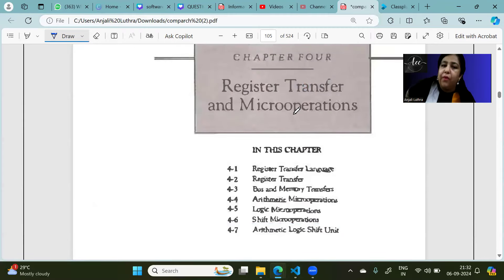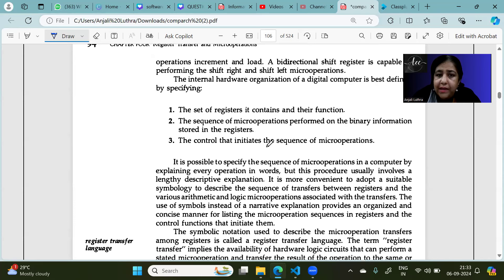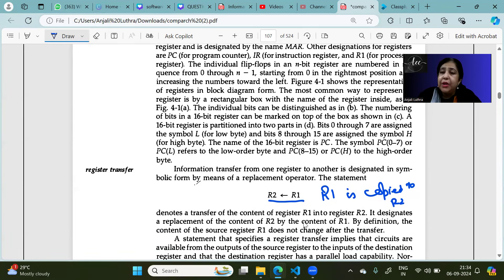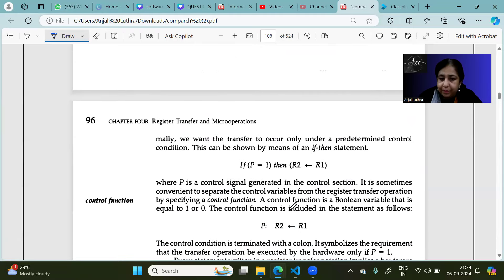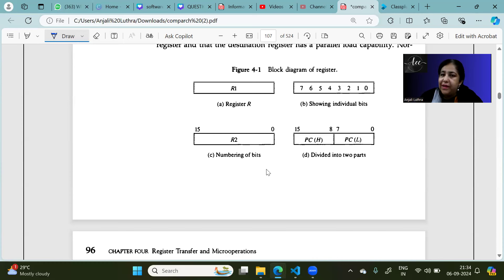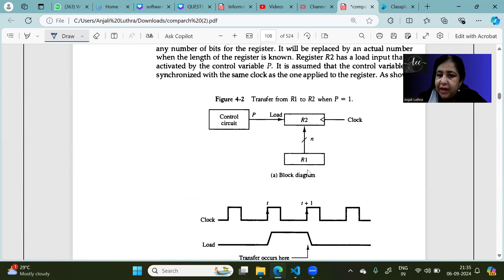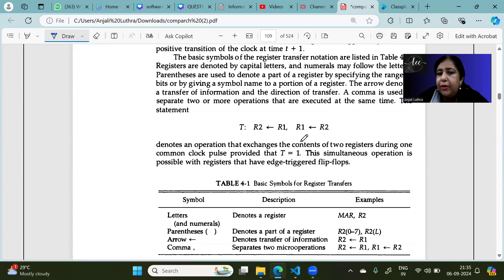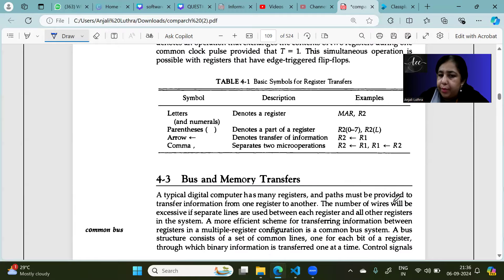Chapter - 4 Morris Mano | Register Transfer Language | Computer System Architecture | CAO | COA